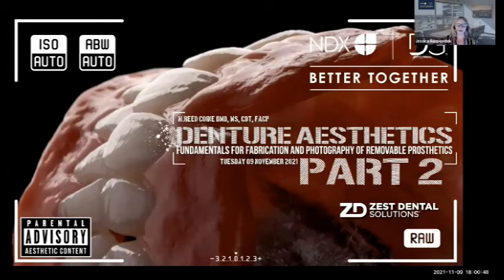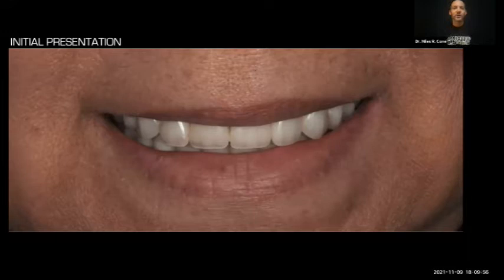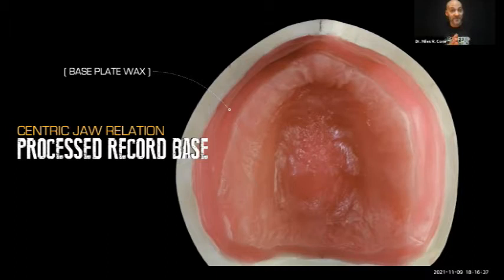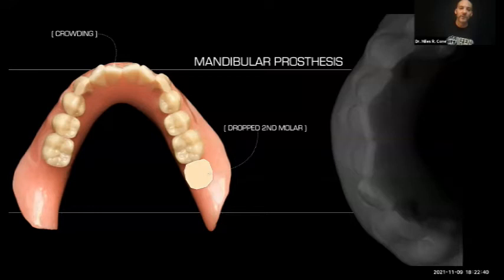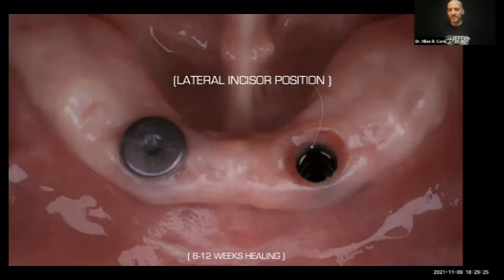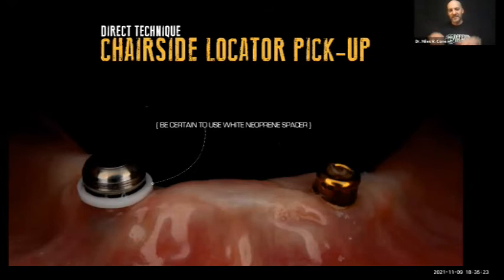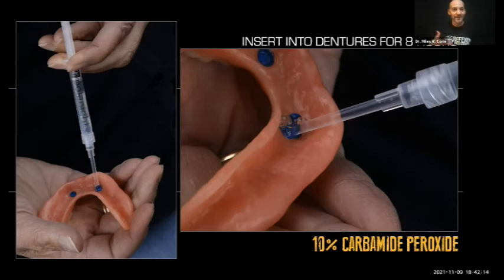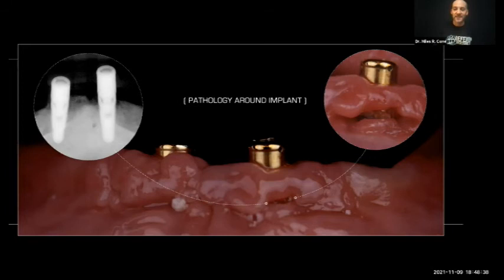Denture Aesthetics: Fundamentals for the Fabrication and Photography of Removable Prosthetics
DESCRIPTION
This course is aimed at the clinician/technician who would like to elevate their understanding of the foundational principles of complete dentures and learn best practices for documenting this treatment modality with a digital single reflex lens (DSLR) camera. No experience with dentures or a digital camera is necessary. After the course, participants will have a better understanding of removable prosthetics and the tools available to market this underutilized service to their potential patients.

OBJECTIVES
At the completion of this course, attendees should understand how to:
• Establish the parameters of complete dentures that coincide with contemporary fixed prosthetics and how they apply to treatment planning.
• Develop a case-specific armamentarium based on aesthetic and functional demands for each patient.
• List the ideal dental photography techniques used to communicate with dentists and patients.
• Understand how to apply new concepts and techniques to their current patient base.